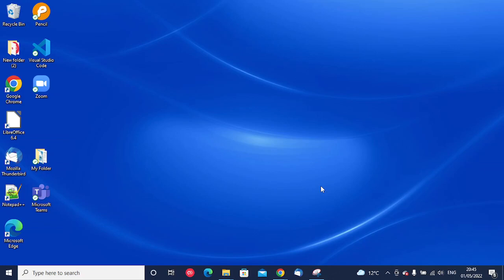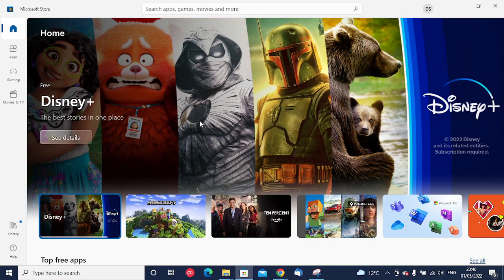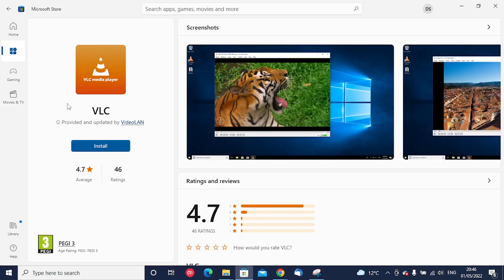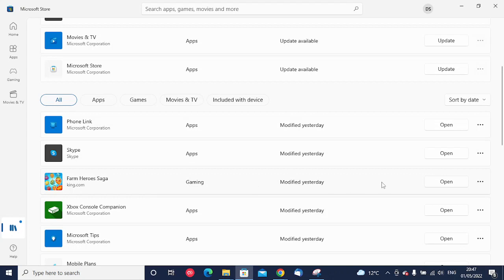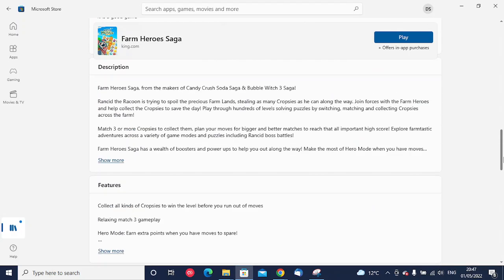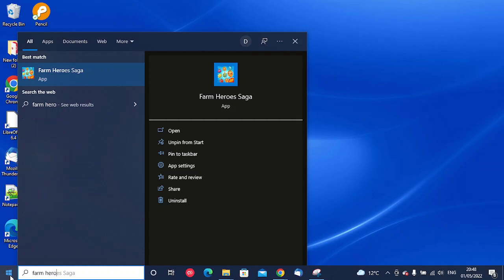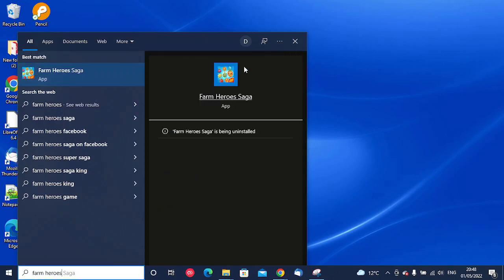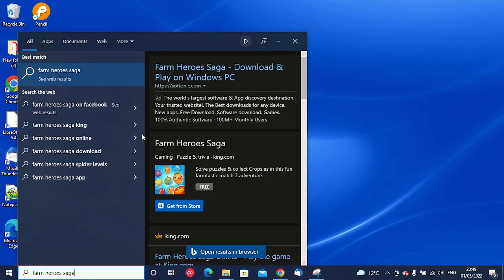How to Uninstall Apps on Windows 10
Windows Apps are notoriously hard to uninstall and with many coming pre-installed that you never use, it's unsurprising you want to get rid of them!  Unlike other app stores, you cannot do it from the storefront itself.  So, how do you get rid of Apps in Windows 10?